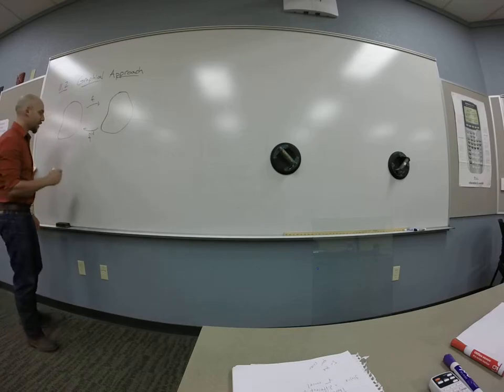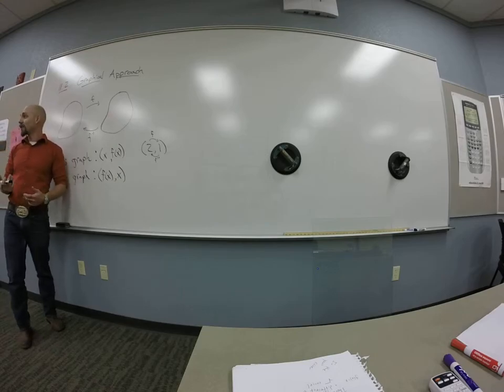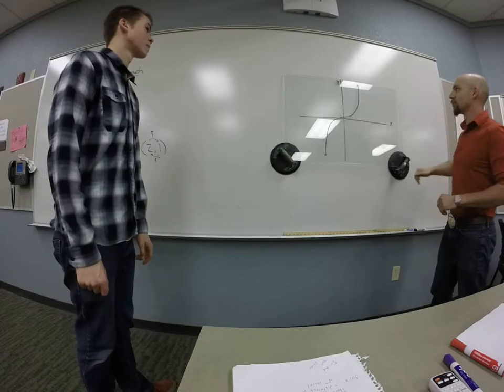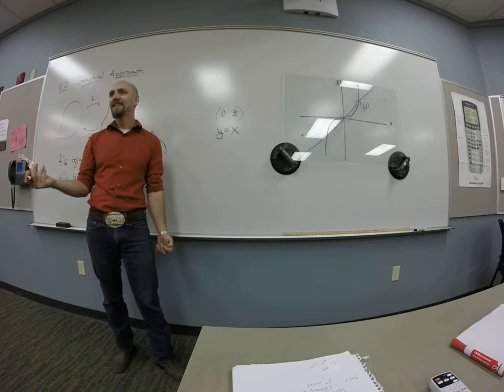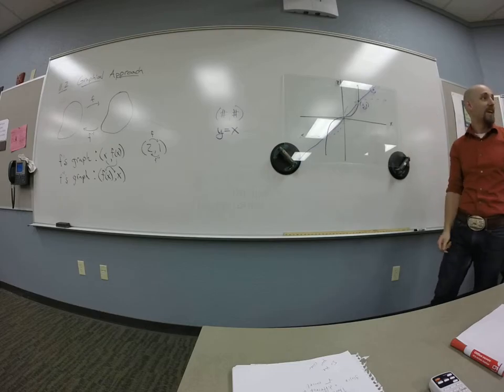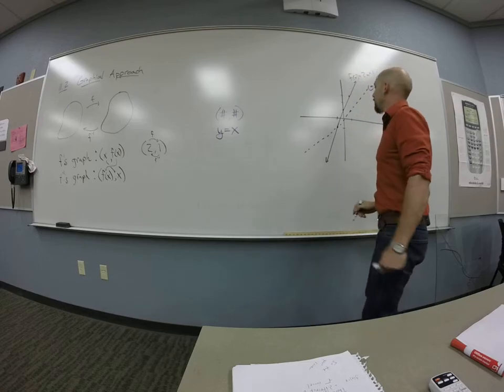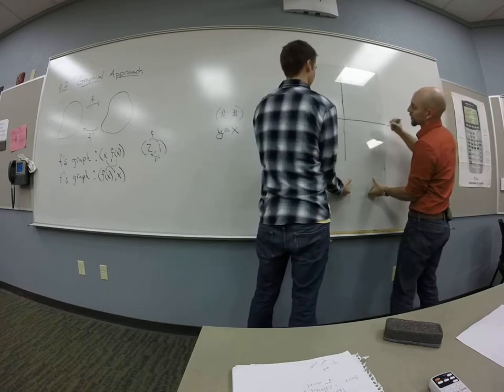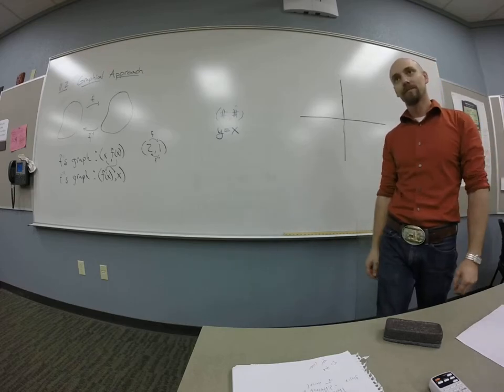11.2 - Inverse Functions (Graphical Approach)